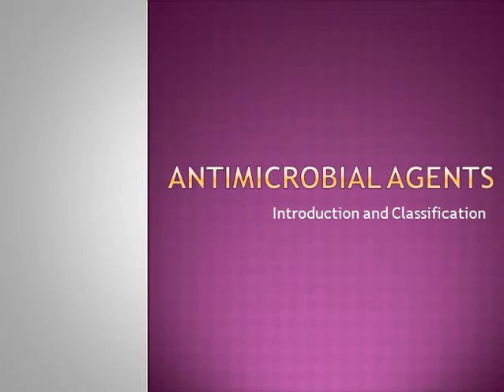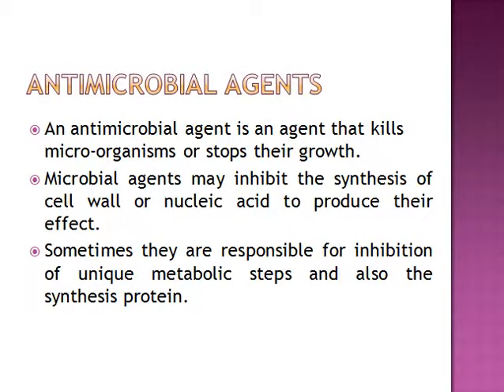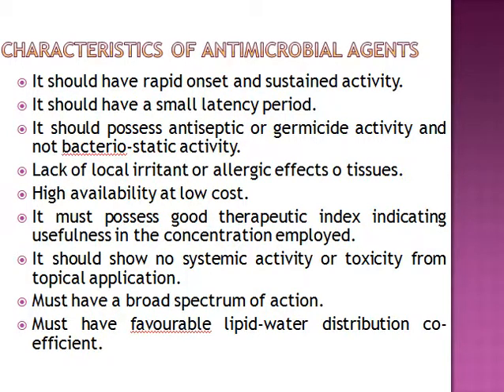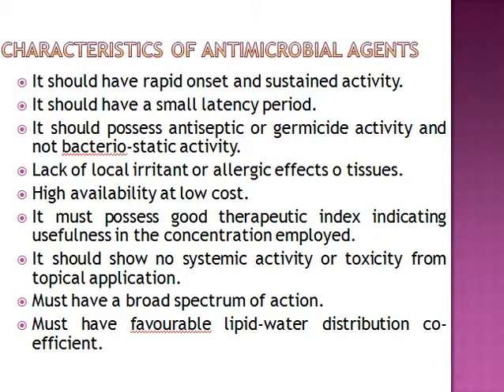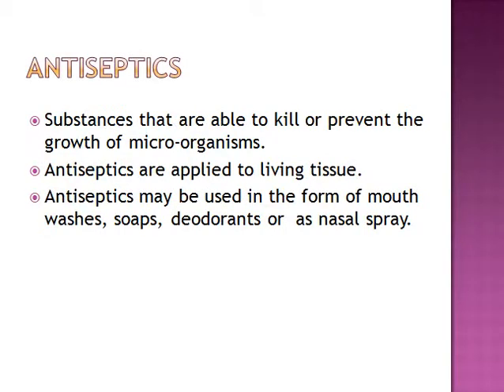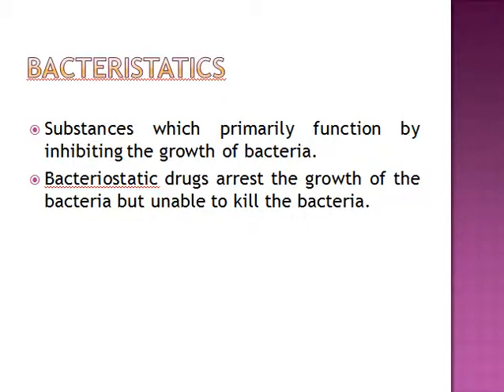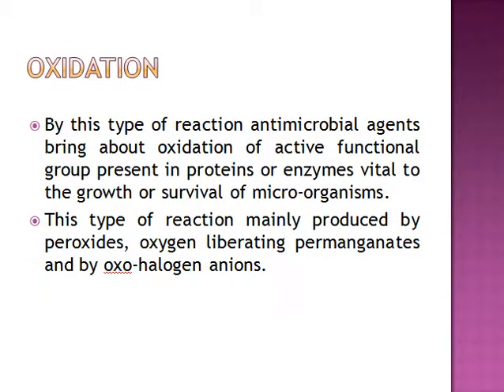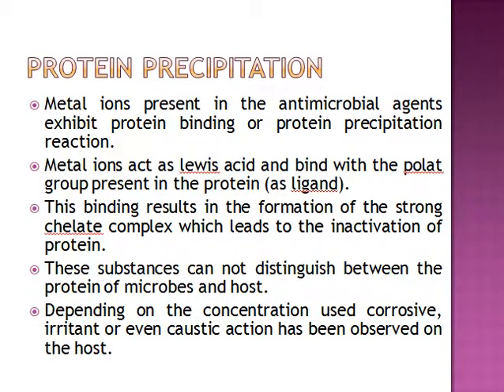Antimicrobial agents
Inorganic agents are very important to the microbes. Various inorganic antimicrobial agents are discussed here.